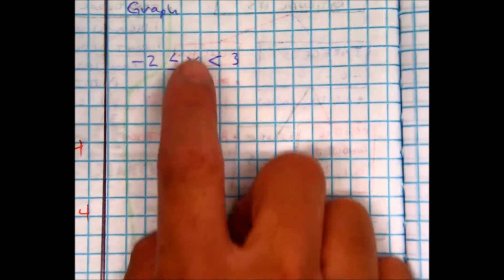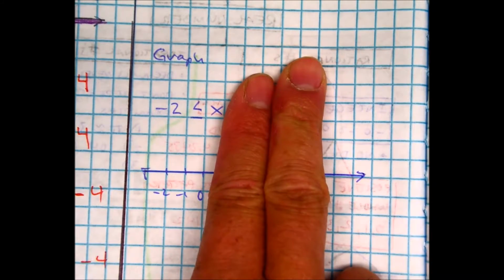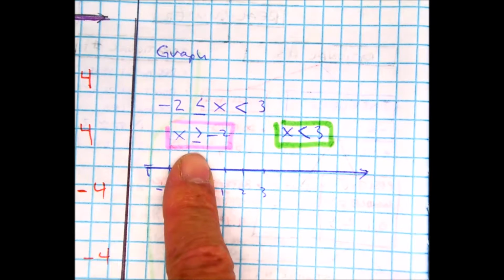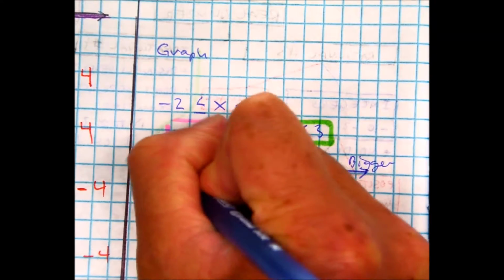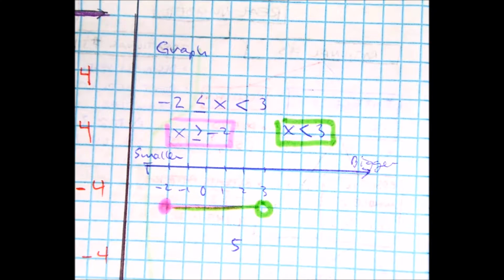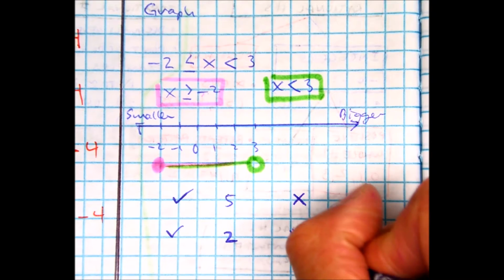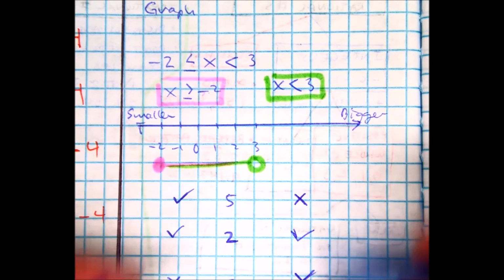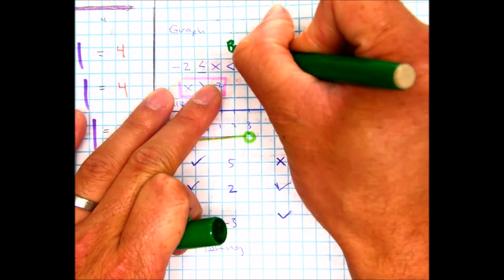graphing linear inequality A